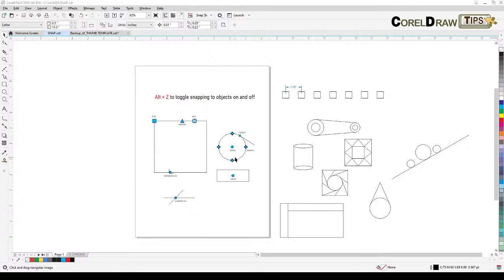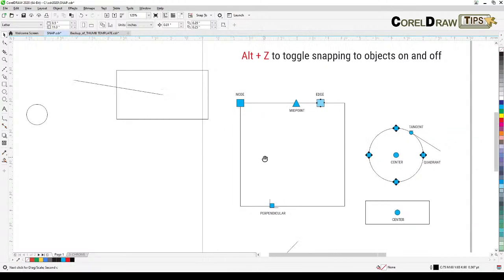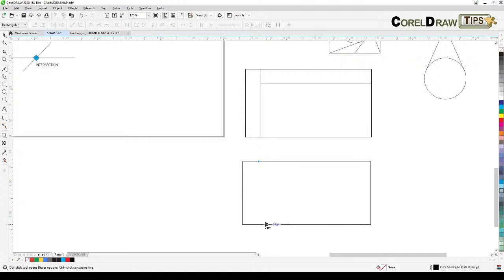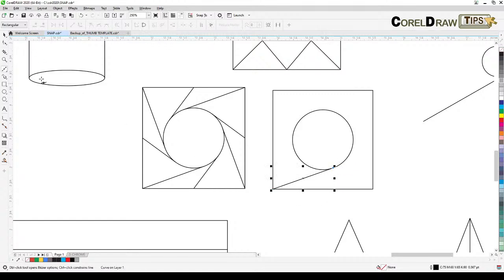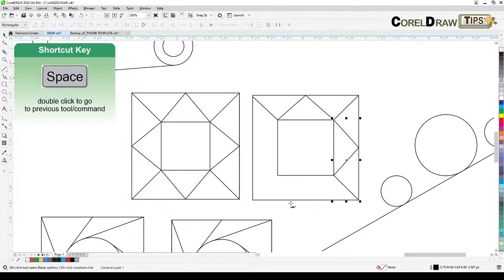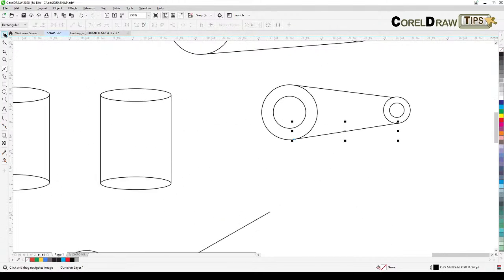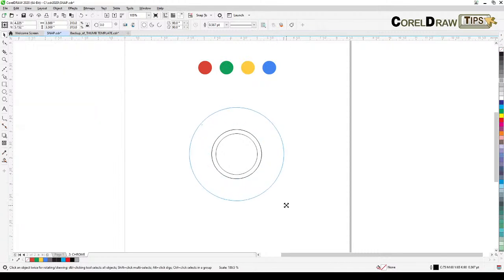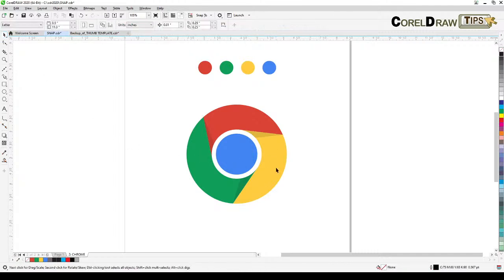Why use the snap to object setting in CorelDraw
Tired of manually aligning objects and guessing where the center point is in CorelDraw? If you want to improve your workflow speed and achieve perfect precision in your graphic design projects, mastering the "Snap to Objects" setting is essential.

In this CorelDraw tutorial, we'll dive deep into why this often-overlooked feature is crucial for professional results. Whether you're designing a complex layout for printing, creating intricate vector graphics, or working on precise signage, proper alignment is non-negotiable.

Learn how to leverage Snap to Objects to:
*   **Move Objects with Precision:** Effortlessly align shapes to specific points on other objects, ensuring pixel-perfect placement every time.
*   **Find Centers and Edges Instantly:** Snap precisely to the center of a circle, the midpoint of a line, or the corner of a rectangle without any manual calculation.
*   **Snap to Tangents:** Align text and shapes perfectly to the tangent point of a curve or circle, especially useful for logo design and typography.
*   **Speed Up Your Design Process:** Eliminate guesswork and create professional-looking designs faster, saving time on revisions and adjustments.

Mastering this feature will elevate your CorelDraw skills from beginner to expert, making complex layouts simple and accurate for all your graphics and printing needs.